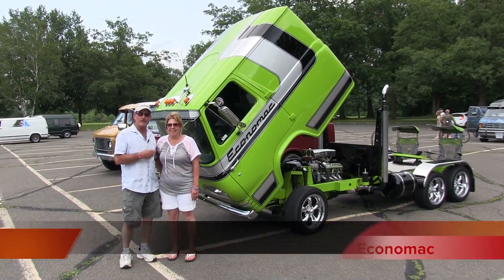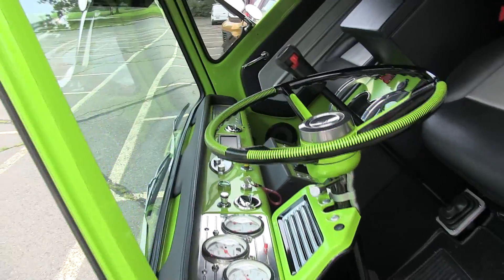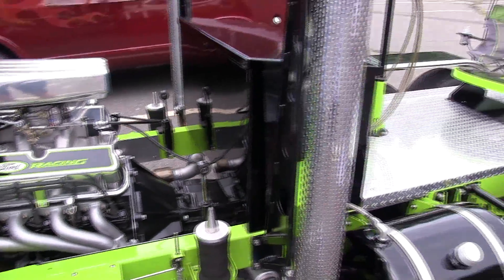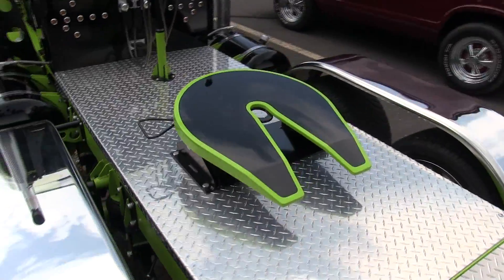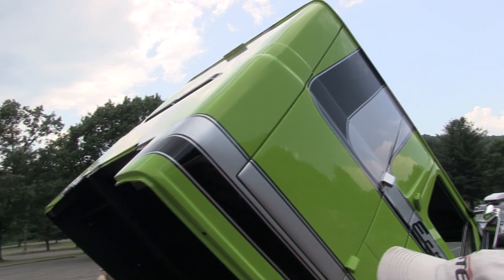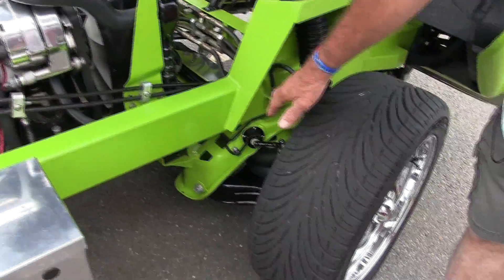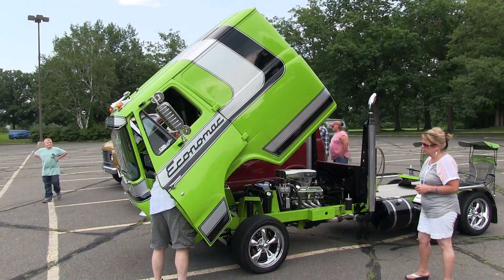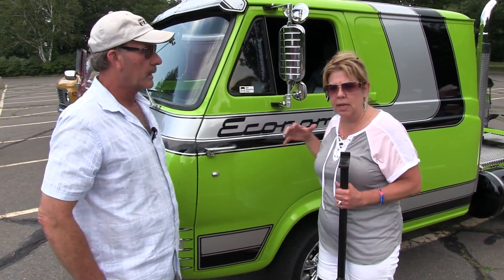ECONOMAC, 1967 Ford Van. Incredible Build,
Economac by Dale and Judy Scully. 1967 Ford Van.
Filmed at the 47th Van Nationals, Greenfield, Massachusetts. July 26th 2019 by John Koterba (OOP) & Jo, VansOnVideo.